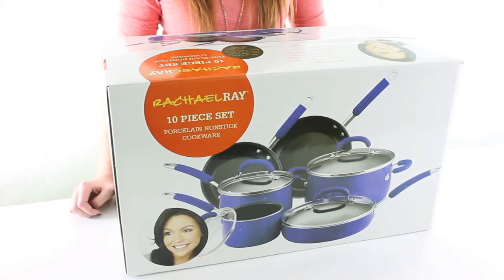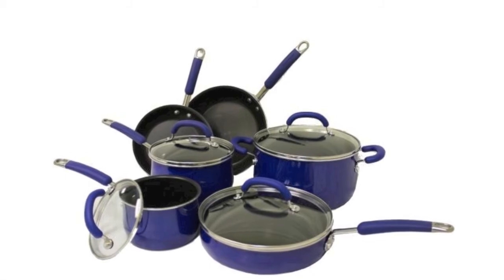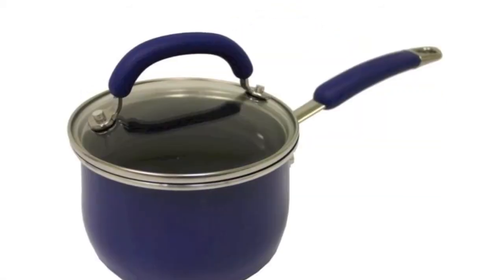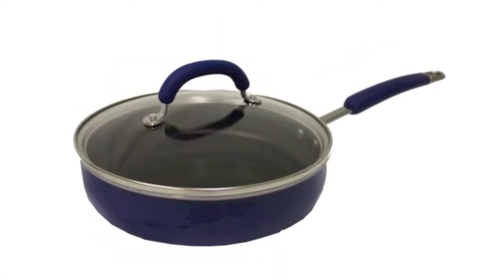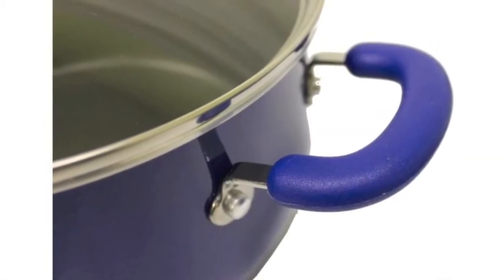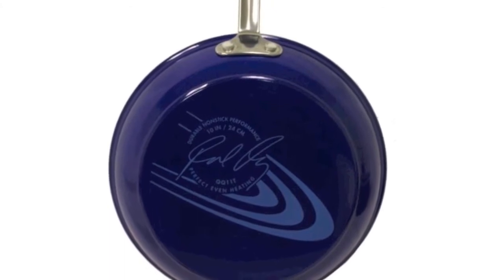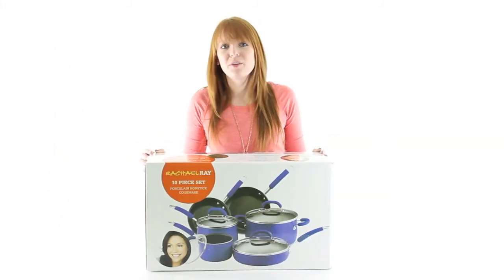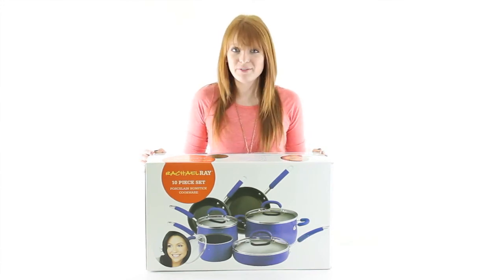Rachael Ray Cookware (Blue) | 13482-BLUE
- Beautiful and Functional: A beautiful porcelain exterior adds a punch of color to your kitchen and is easy to clean
- Grippy Silicone Handles: Fun silicone handles provides a comfortable grip and are oven safe to 400F degrees
- Clear Tempered Glass: Watch your foods cook without having to remove the lid to keep moisture locked in